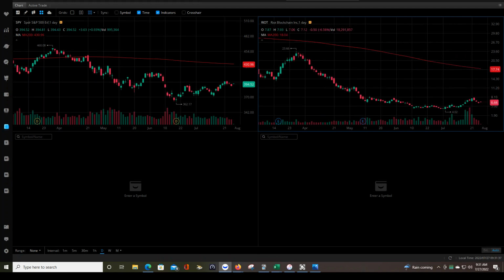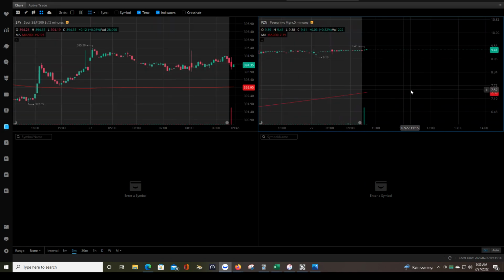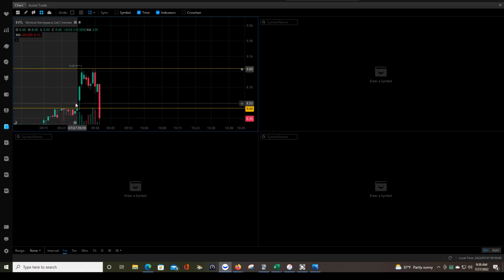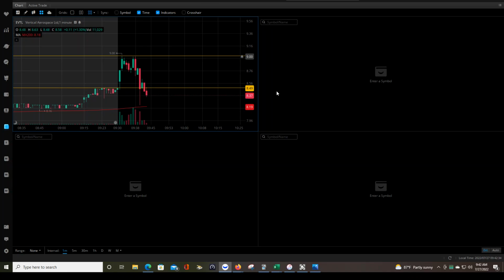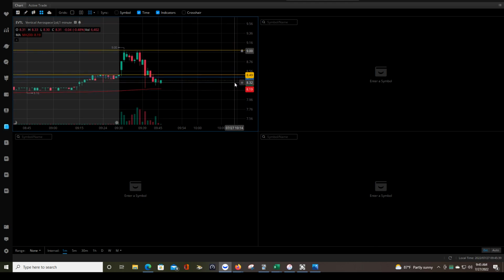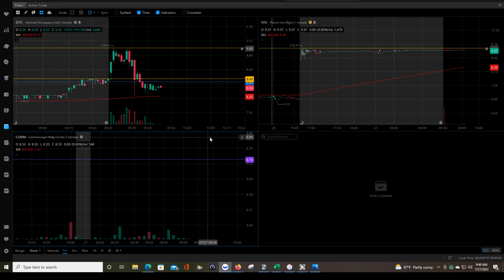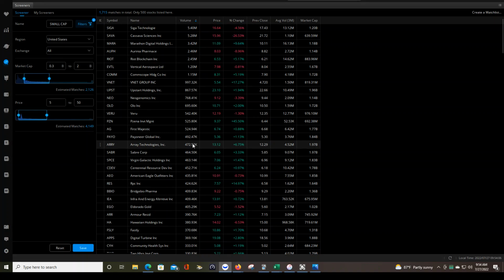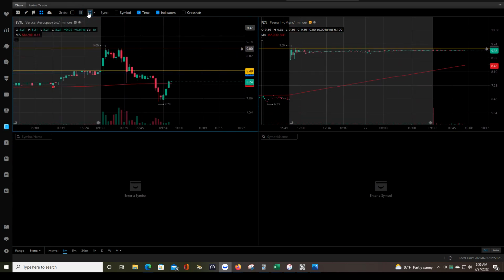LIVE! Small Cap Day Trading - Screening for stocks to trade - What is the BID and ASK?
Small caps

Webull day trading